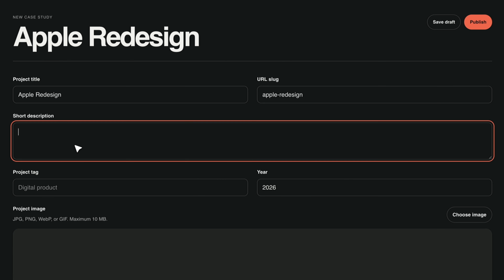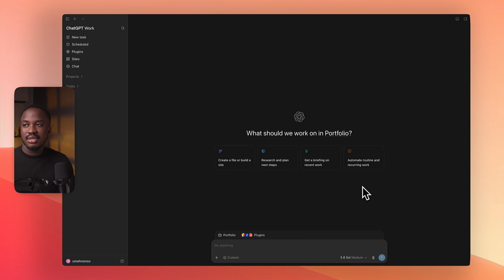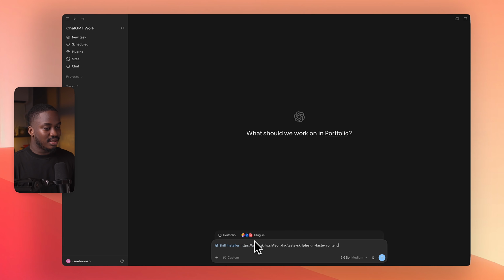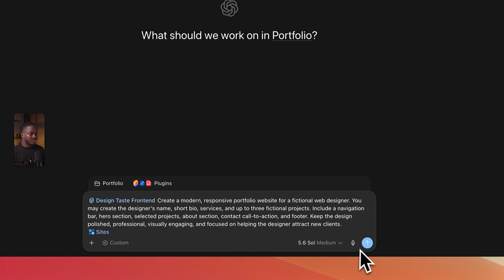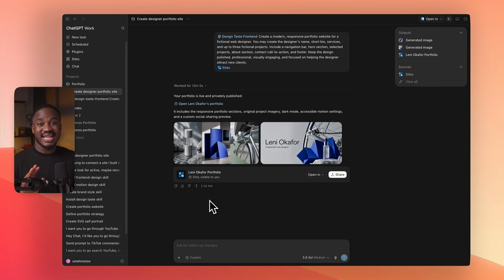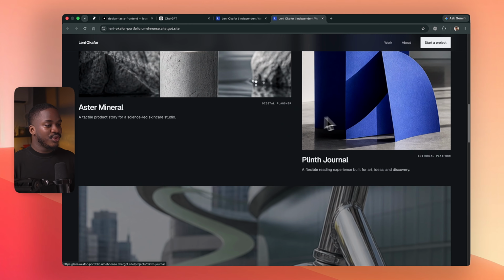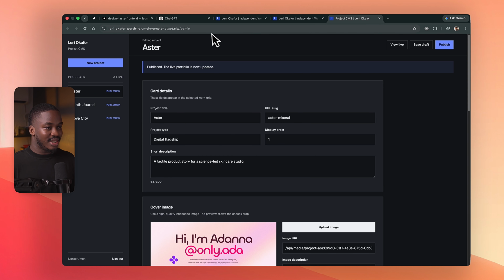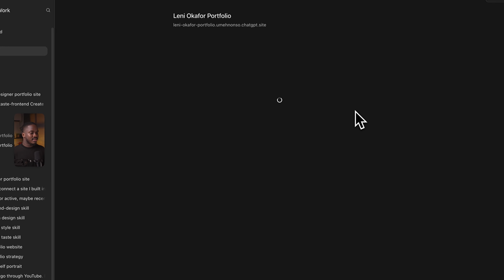Most AI Portfolios Have This Problem - So I Fixed It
In this video, I show you how I used ChatGPT Codex to vibe code a complete portfolio website with its own CMS dashboard.

Instead of building a static portfolio that requires a new prompt every time I want to add a project, I created a CMS that allows me to manage everything from one dashboard.

Now, I can add a new case study by entering the project details, uploading the images, and publishing it. I do not need to edit the code or prompt Codex every time the portfolio needs an update.

In the video, I walk through the complete process, from planning and building the portfolio to setting up the CMS, connecting the database, and testing the final website.

Timestamps

Replace the times below with the exact timestamps from your final video.

00:00 Introduction
00:52 Setting up a project
02:02 Installing skills
03:28 Building the portfolio
04:10 Vibe coding the portfolio with Codex
05:48 Creating the CMS
07:33 Managing content
09:33 Adding a custom domain
09:57 Conclusion